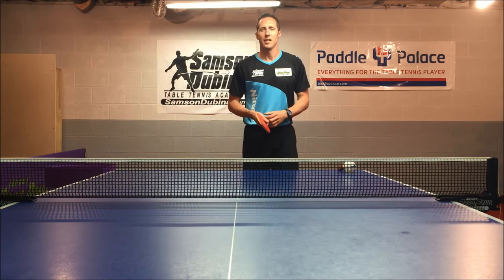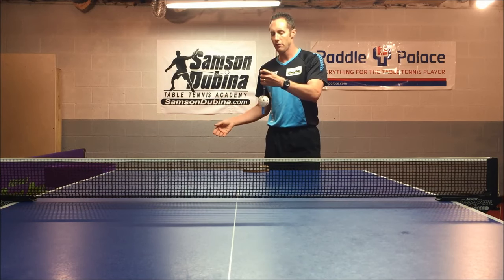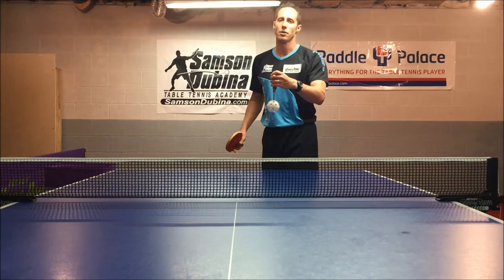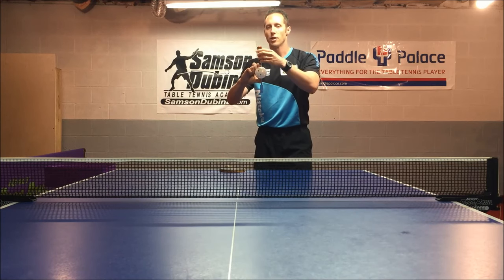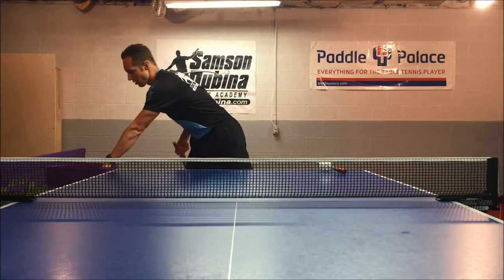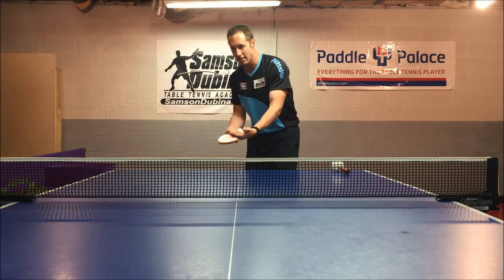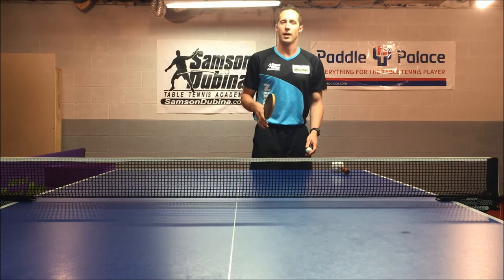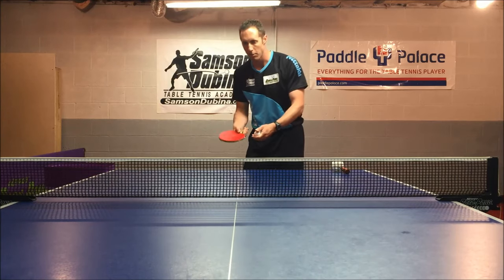Lateral vs Deviation Spin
FREE Table Tennis Coaching Articles and Videos